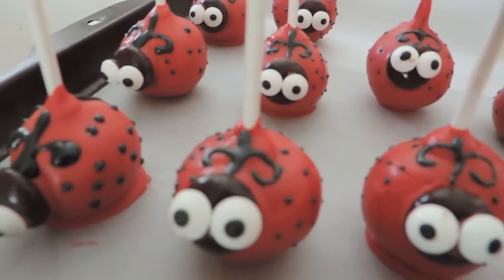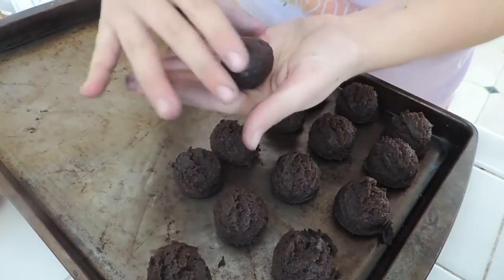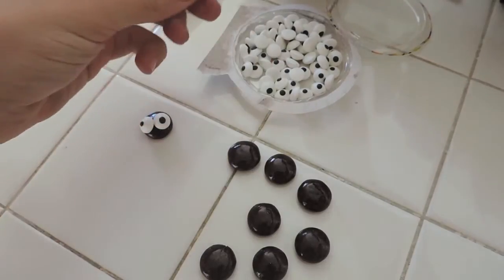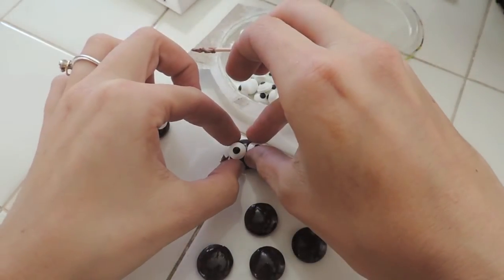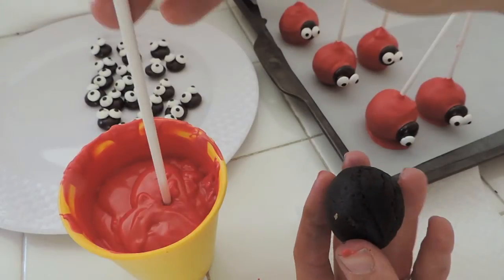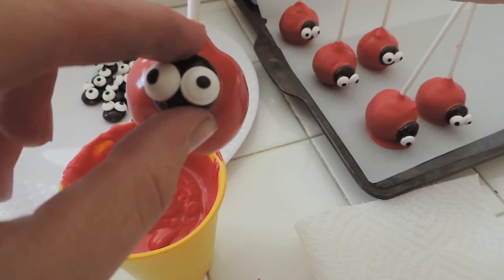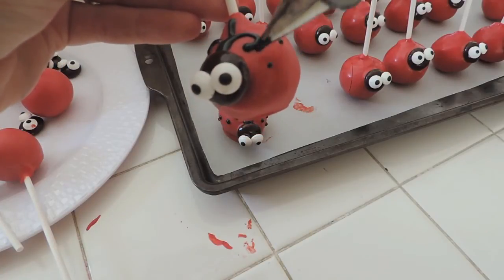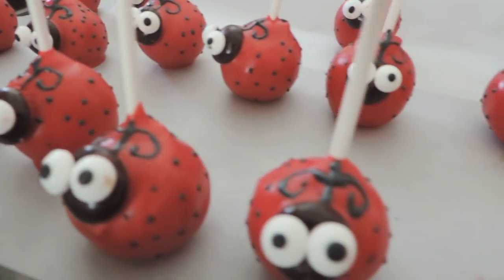Lady Bug Cake Pops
Something easy and simple to do for a birthday party or maybe even mothers day this weekend! :)